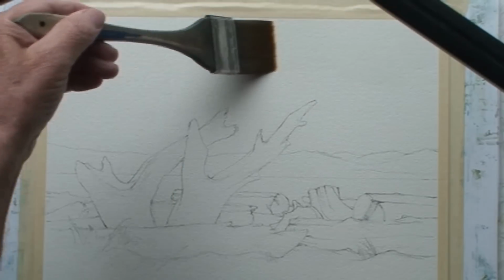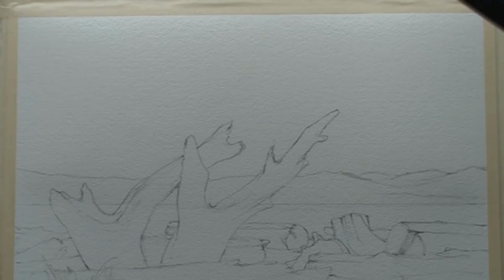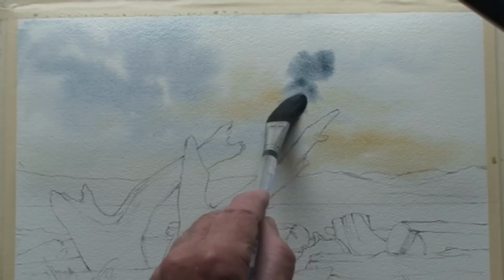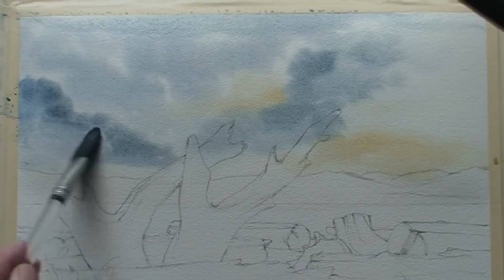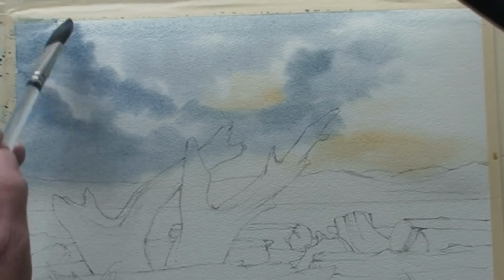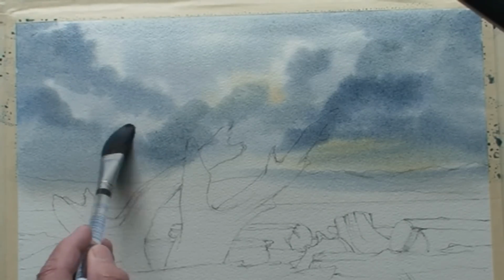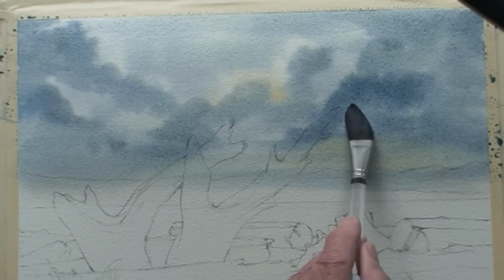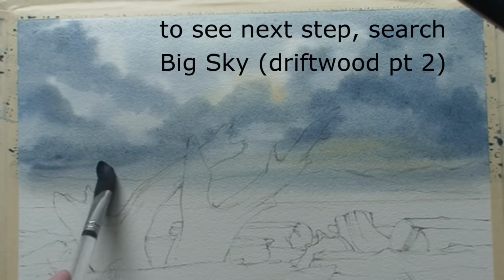Big Sky driftwood pt 1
Cloudy Sky background for driftwood foreground